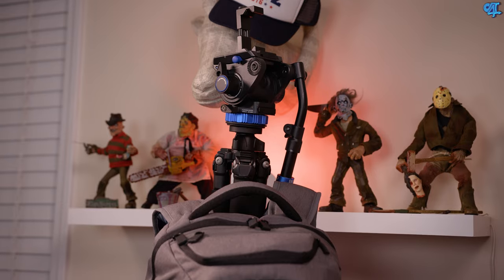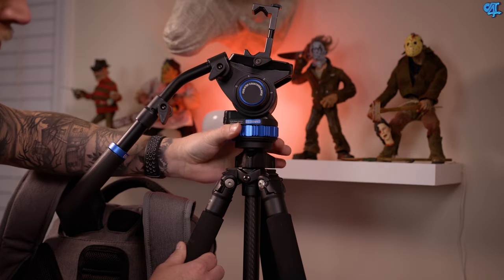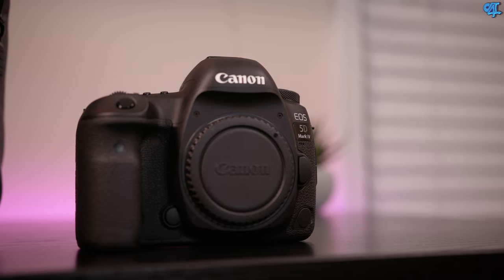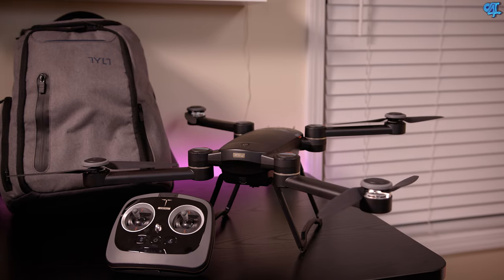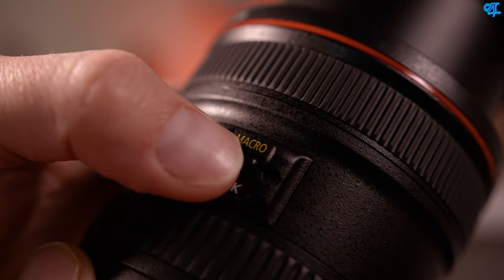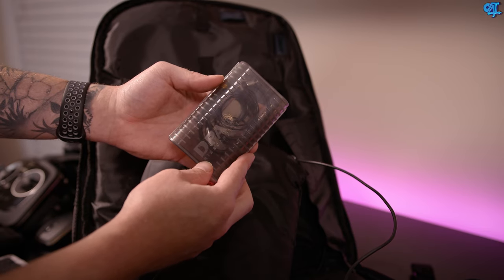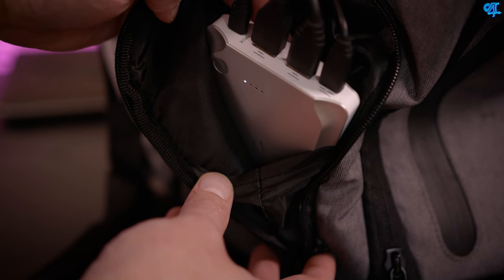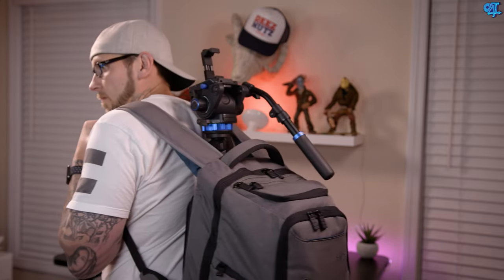What's In My Travel Bag v1.0!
The TYLT Energy Pro Backpack is a incredible functional and stylish backpack that packs a whopping 20,100mAh battery in to. Unlike most backpacks with built in batteries the TYLT Energy Pro Backpack remains subtle to the eyes. This means the Energy Pro does not look like your typical "techy" bag. In this video discover the TYLT Energy Pro Backpack and everything I bring with me when I travel!

2015 Macbook Pro

Nomad Wallet